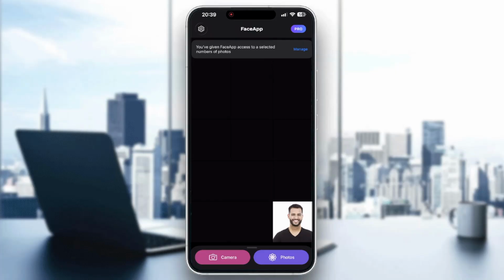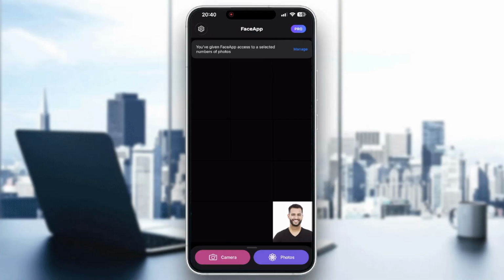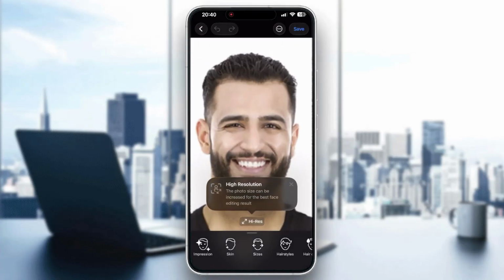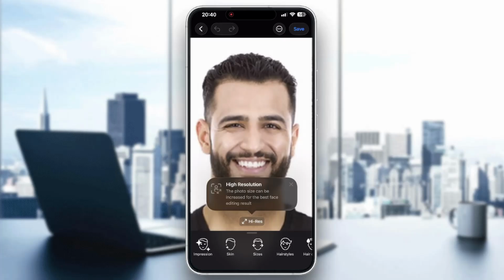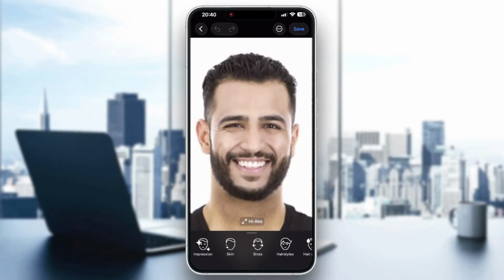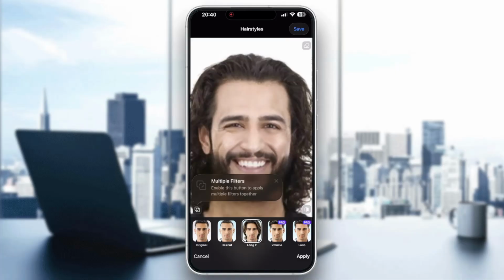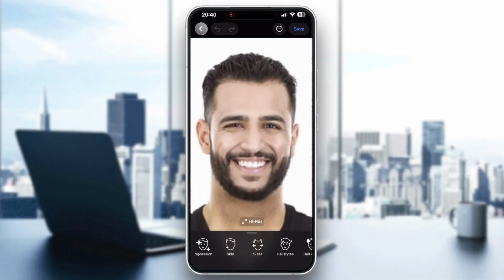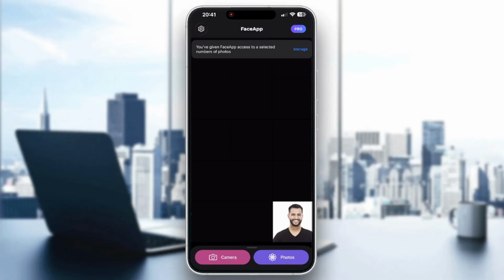How To Get Started in FaceApp! Tutorial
Today we talk about face app,how to use faceapp,face app tutorial,Get Started in FaceApp